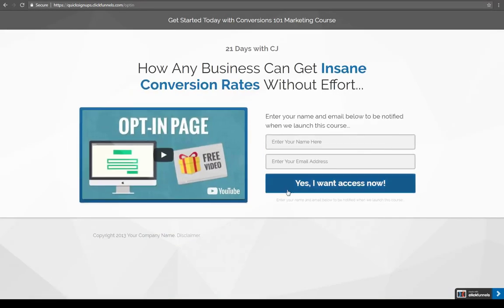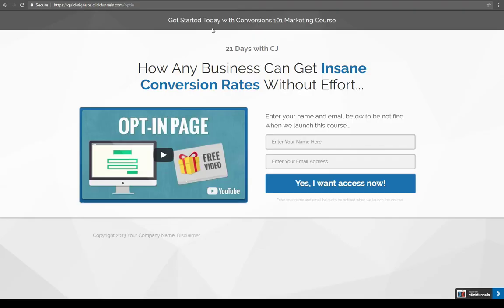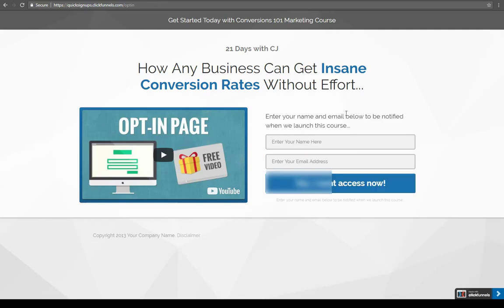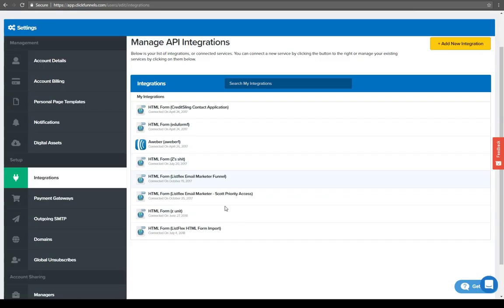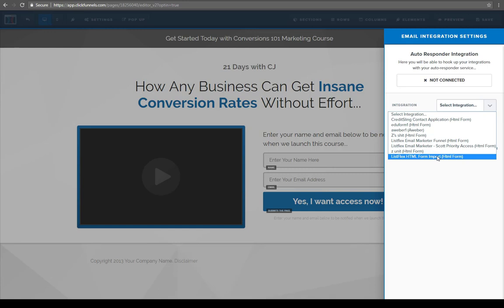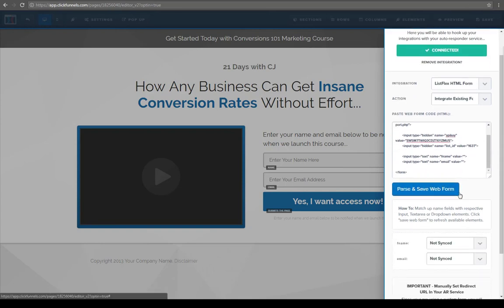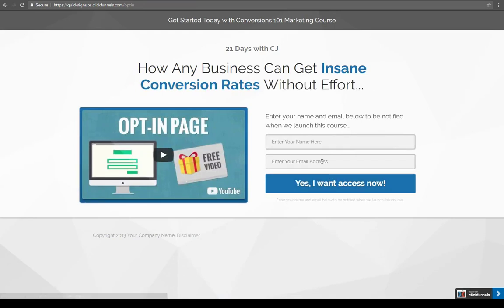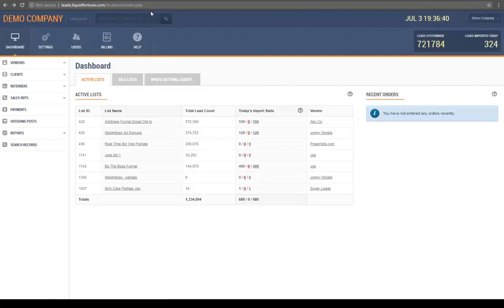Use Listflex to manage leads you generate with Clickfunnels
Clickfunnels is a popular site to generate leads and sales.  Listflex makes it easy to capture, validate and manage those leads from your pages in real time.
Sign up with Listflex today to start validating all of your leads from Clickfunnels. http